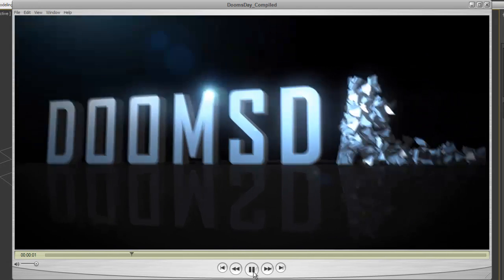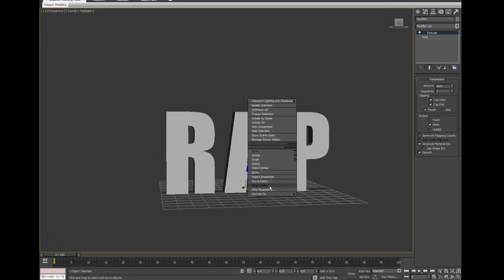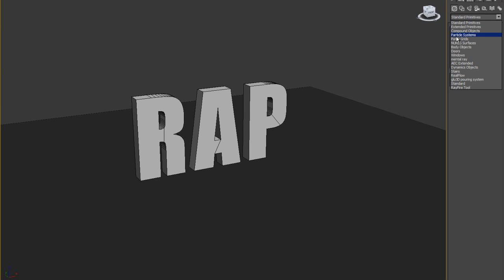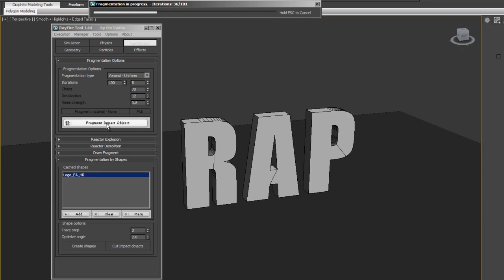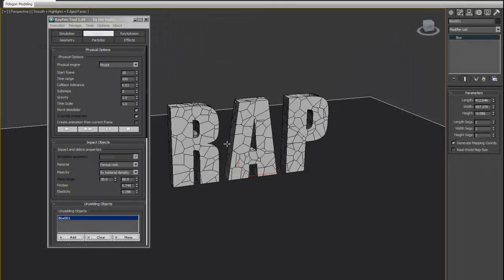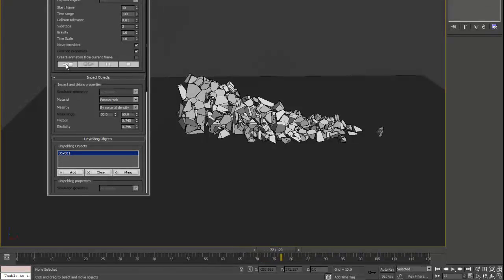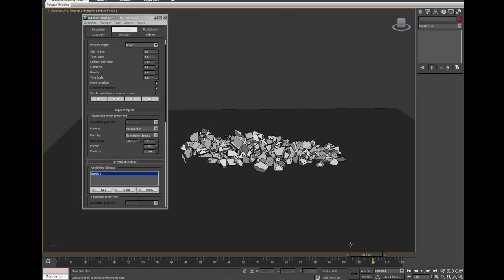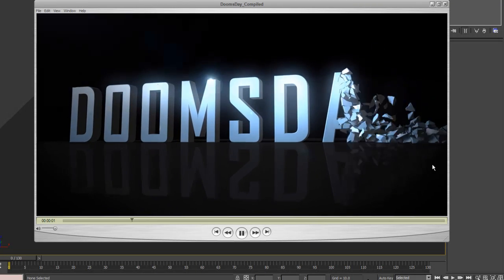Tutorial: Text Demolition Rayfire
Cool Tutorial of creating Demolition of Text by using RayFire in 3Ds Max.
Triggering the geometry to demolish as we wish.

By...